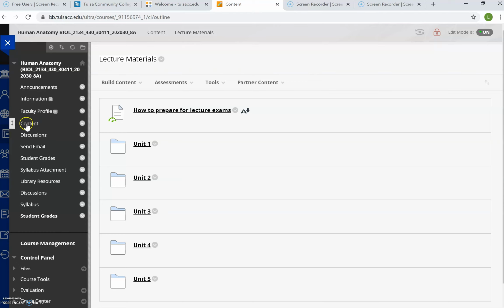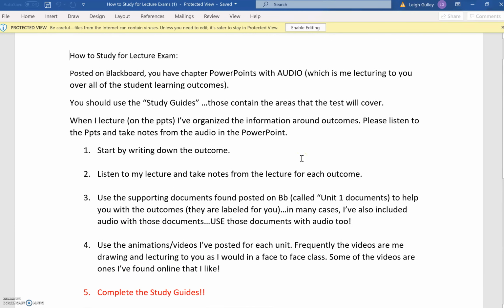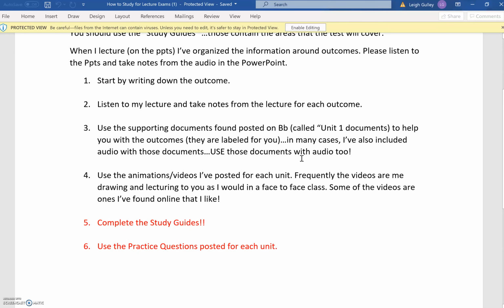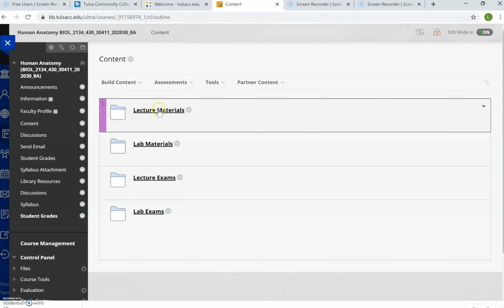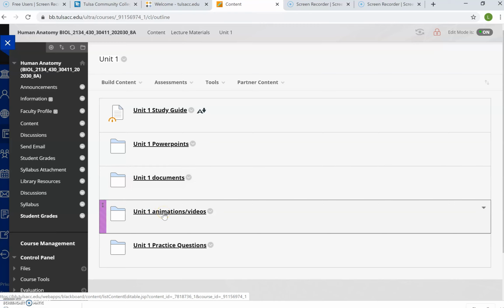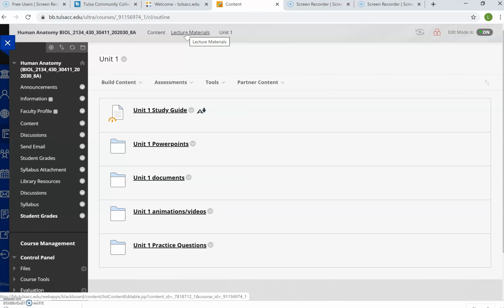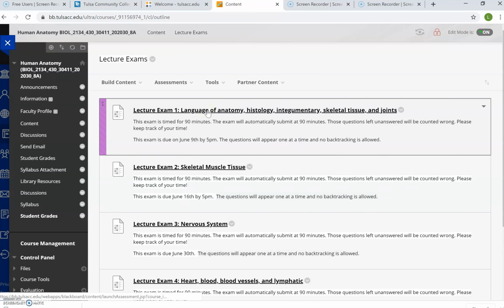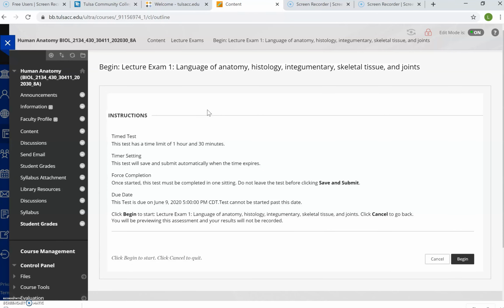Anatomy lecture materials